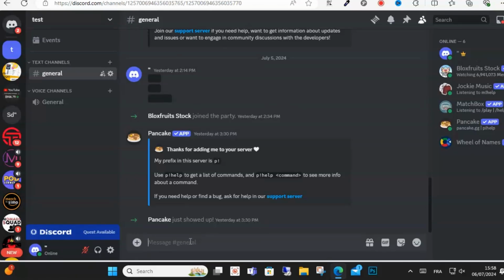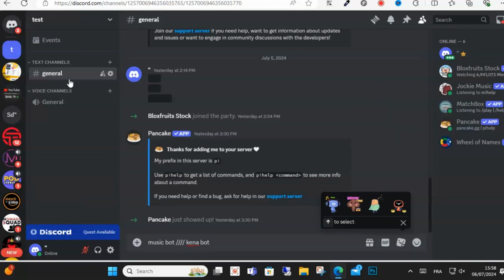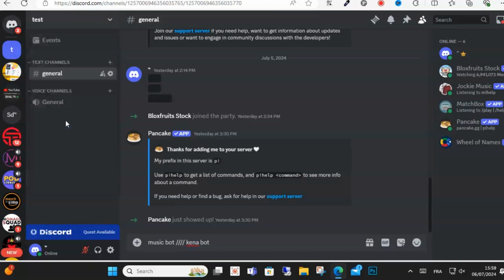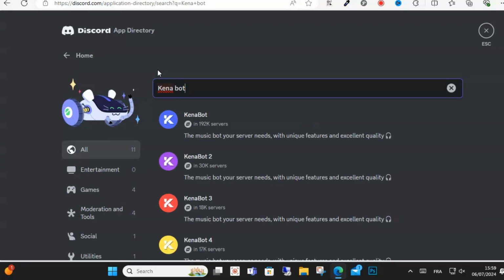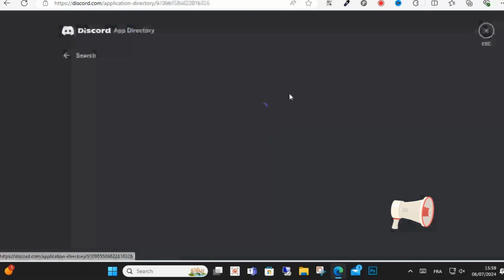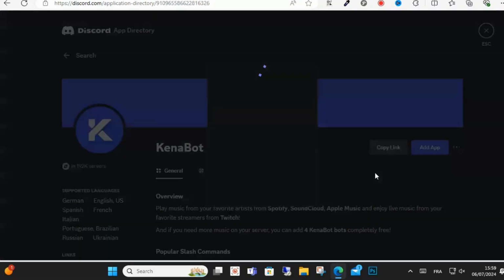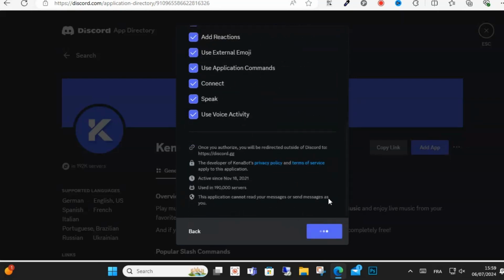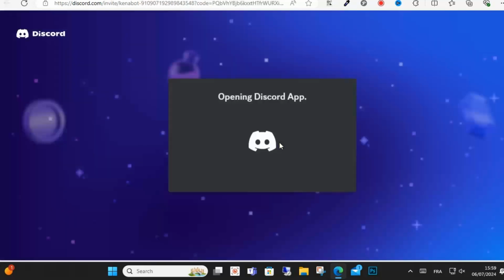How To Add KenaBot To Discord Server (DISCORD MUSIC BOT) - Full Guide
This video shows you how to add the music bot called KenaBot to your Discord server. Adding this music bot to your server is quick and easy to do.